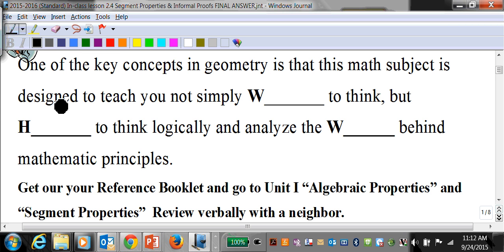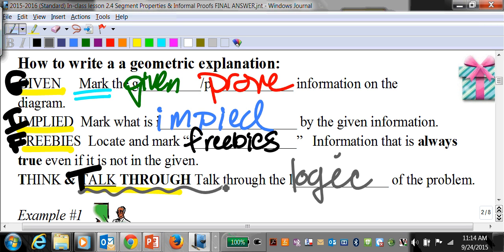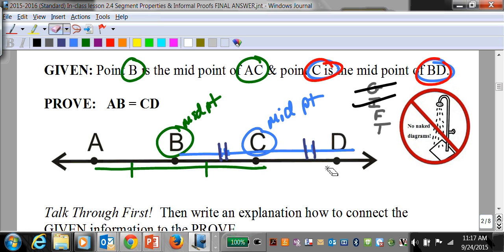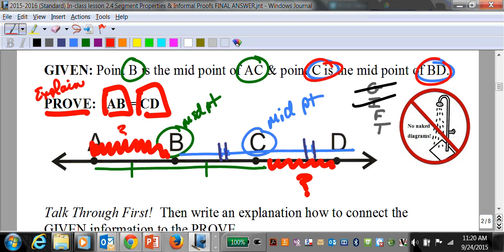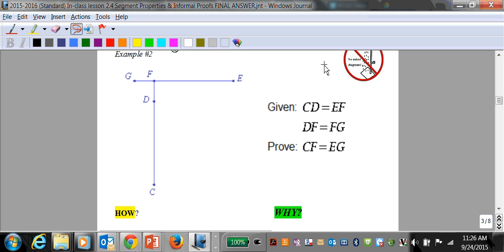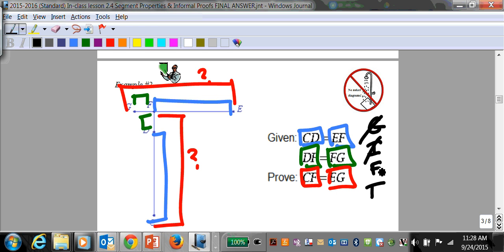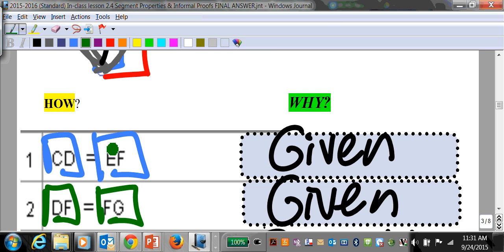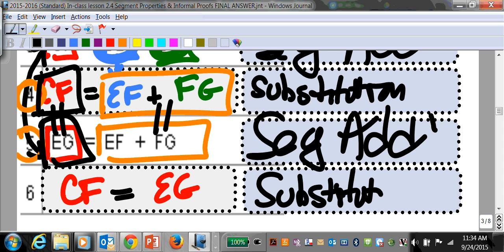Teacher Summary 2 4